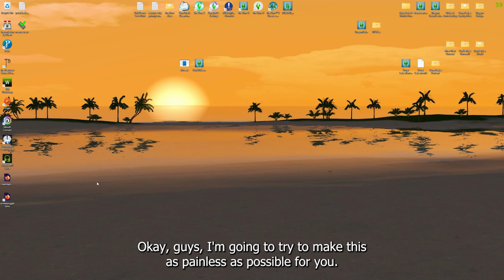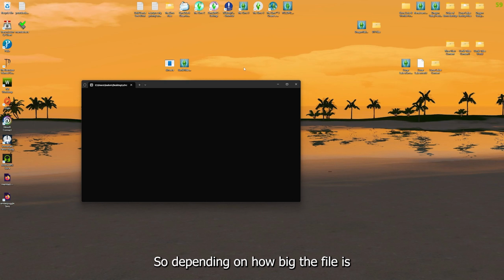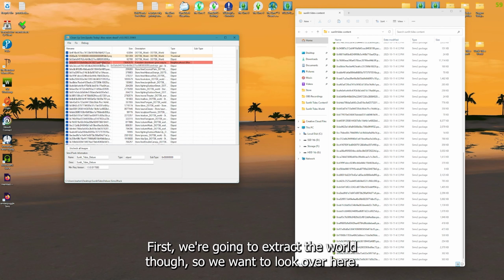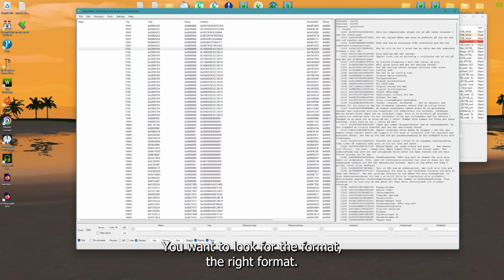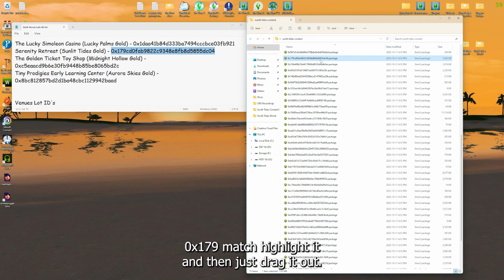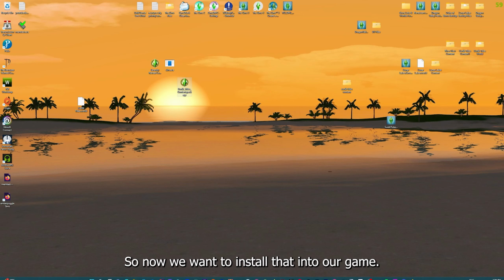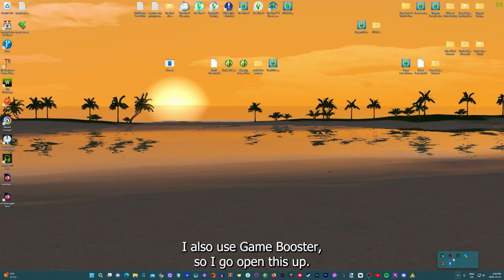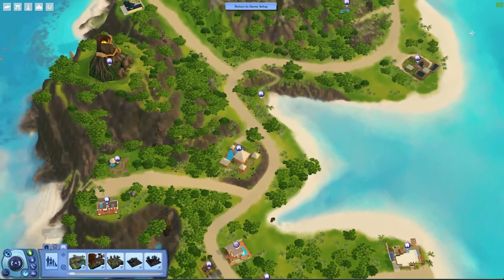How To CONVERT sims3 Pack STORE WORLD Files To Package Files (My Process)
In this video turorial, I show you my process on how to change sims3pack store world files and convert them into package files for easy installation 😍
📂File Links Mentioned:
**Chapters**
0:00 - 2:03        Intro
2:03 - 2:56        Install Re-Compressor
2:56 - 4:02        Removing Sims3Pack Restriction
4:02 - 5:37        Extract Package Files With The Multi Extractor
5:37 - 7:45        Identify and Name World Package File
7:45 - 10:55      Export World Package XML With S3PE
10:55 - 11:15    Install World Package File
11:15 - 12:52    Identify and Install World Lot Package
12:52 - 15:45    Merge and Install World File Content Packages
12:45 - 17:51    Tips: Before Launching Game
17:51 - 20:20    Place and Name Lot in Edit Town
20:20 - 20:38    Outro
🎶Cochise x Playboi Carti x A$AP Ant x LSD Type Beat 'Essence' (prod. by Tape$ x cph4)
FREE FOR NON PROFIT ONLY! (only YouTube and Soundcloud)
YOU MUST CREDIT ME IN YOUR TITLE AS (prod. by Tape$)

EMAIL TO LEASE THIS BEAT !!! (for Spotify and Apple Music etc...)
Leasing prices:
$15 MP3
$30 WAV
$60 WAV TRACKOUTS
$150 EXCLUSIVE LICENSE

Looking for more Sims 3 Videos? 👇🤩

much love 🤙
 💕Socials💕
(Let's Chat (❁´◡`❁)) ((Game Issues)) ((Share)) ((Lurk))

. My Stuff .
.Computer Specs
Ram Gigastone 32 GB
GPU RTX 2060
….Hardware & Accessories
✅Logi C922
✅Rode PODMICUSB
✅Ci-Fotto Video Lights
✅Acer 27" 2K 144Hz
✅Huion GT-191
✅Andoer Collapsible Green Screen
.Software
Recording:
✅OBS open source
✅Nvidia Shadowplay
….Editing
✅ios Inshot (Video Editor)
✅Premiere Pro ✨
✅Photoshop
✅Canva
✅Audacity
🎼🎶🎼Music Credits